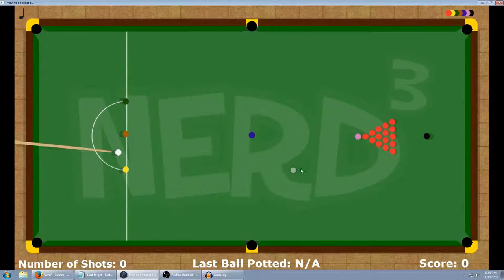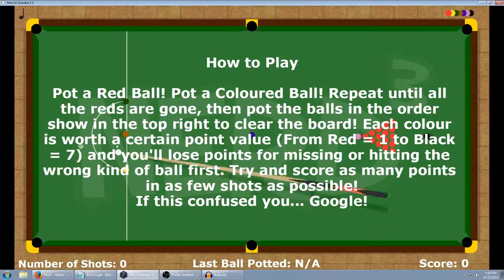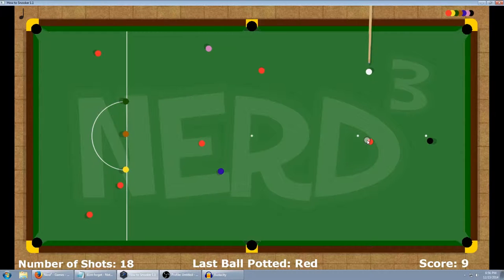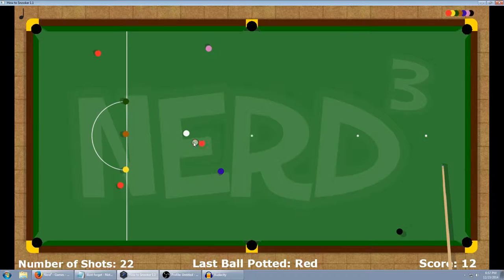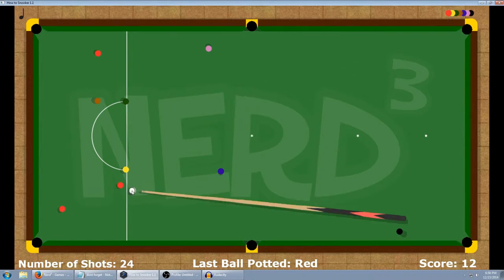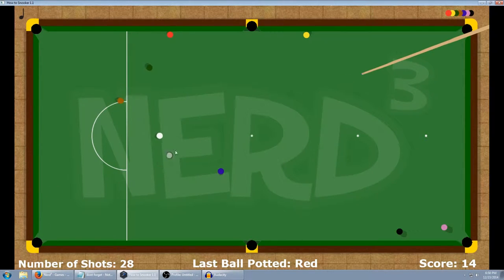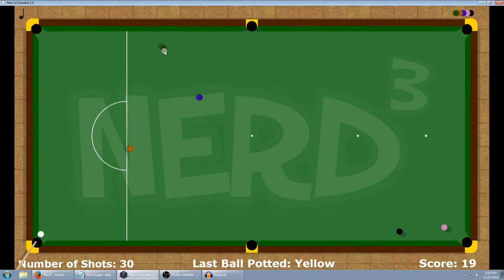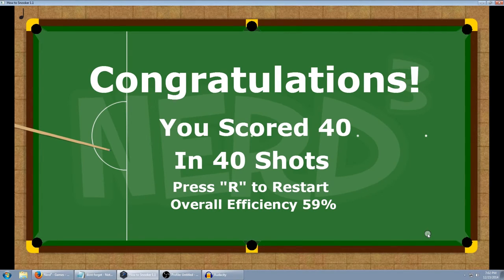Days Off: How to Snooker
I sink all the balls!
What?!? That funny youtuber NerdCubed makes games too?!?!

That's right, all his games are free and fun, find them on his site for download

the Reddit way to watch!